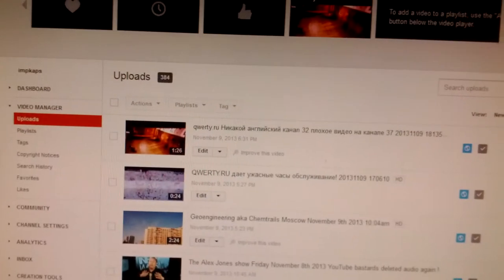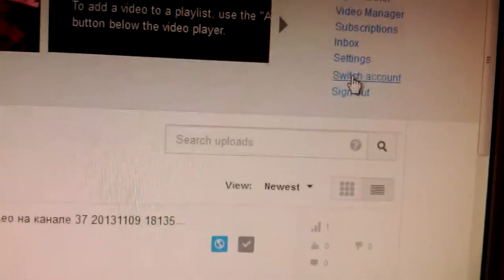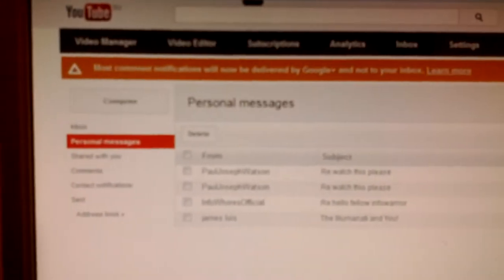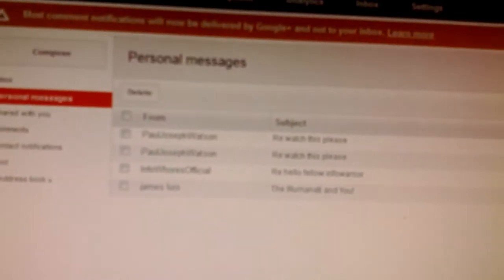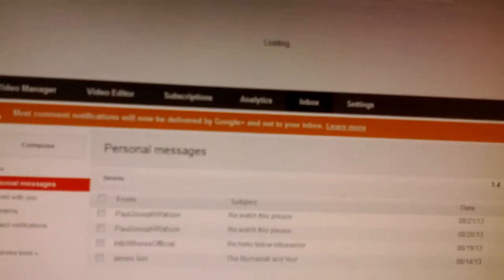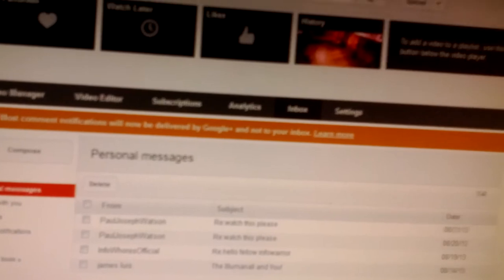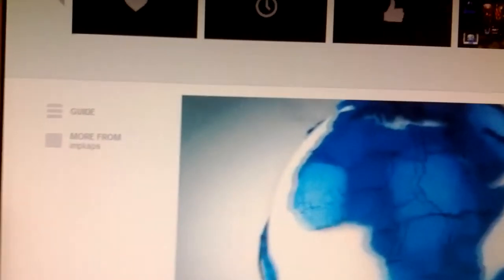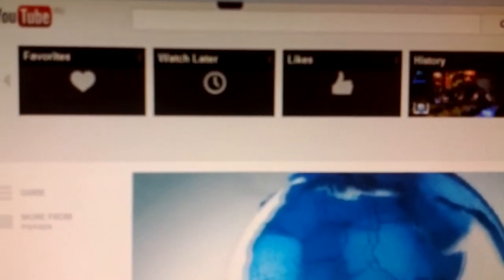YouTube removes Inbox messages without my permission !